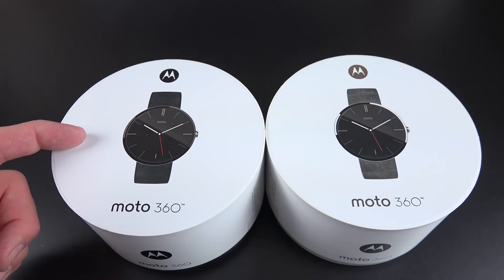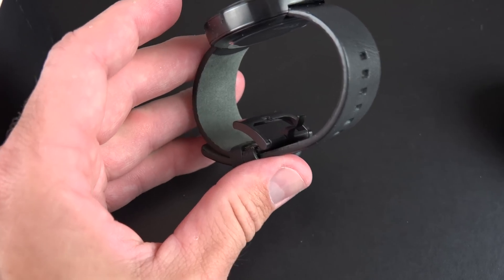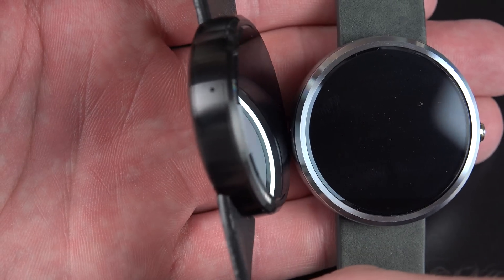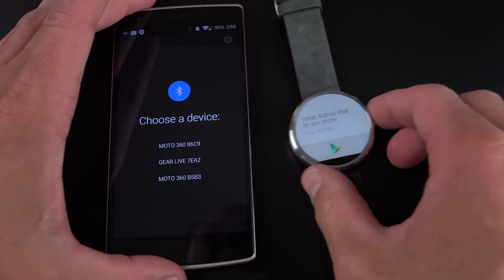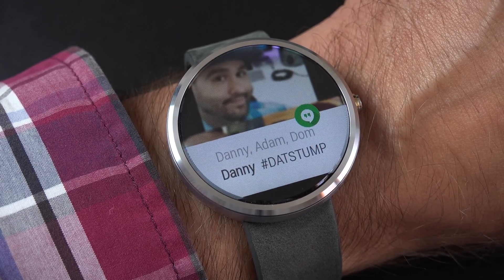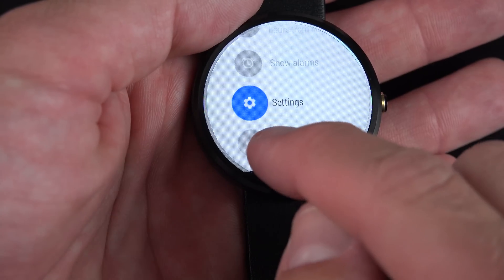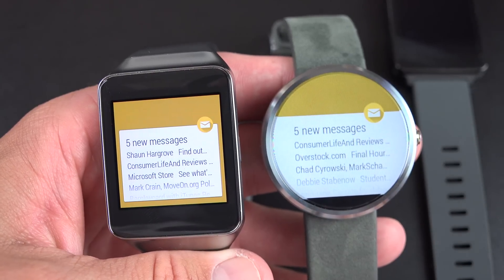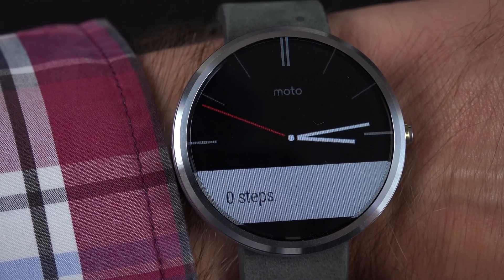Moto 360 (Black vs Gray): Unboxing & Review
Detailed unboxing & complete feature walkthrough of the Moto 360 in Gray and Black.  This video also includes the configuration and pairing process along with comparisons to other Android Wear watches.

Moto 360 specifications

Chipset Texas Instruments OMAP 3
Display 1.56-inch Backlit LCD IPS (320 x 290)
Memory 4GB eMMC / 512MB RAM
Battery 320mAh
Operating System Android Wear
(compatible with smartphones running Android 4.3 and above)
Size 46mm diameter
Weight 49g
Connectivity Bluetooth 4.0 LE
Sensors 9-Axis (Gyro / Accelerometer / Compass), Pedometer, Optical heart-rate monitor
Others Dust and Water Resistant (IP67), Dual microphone